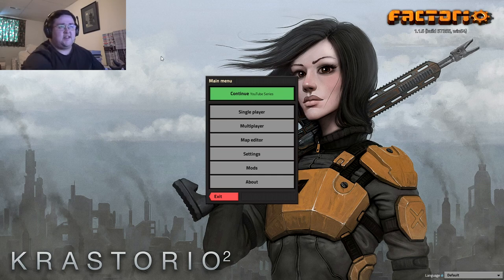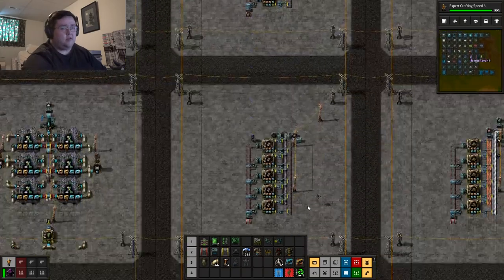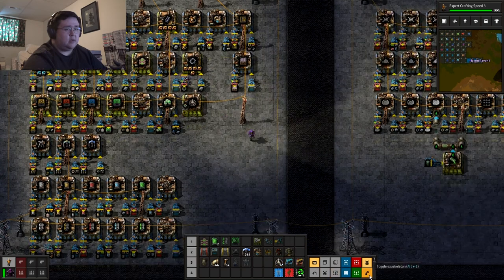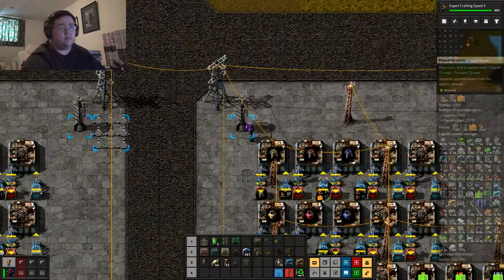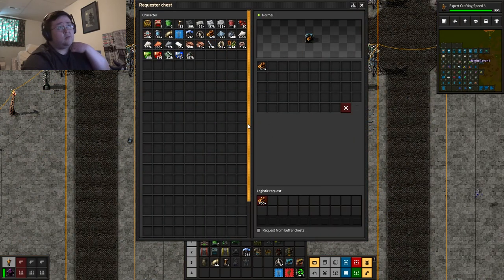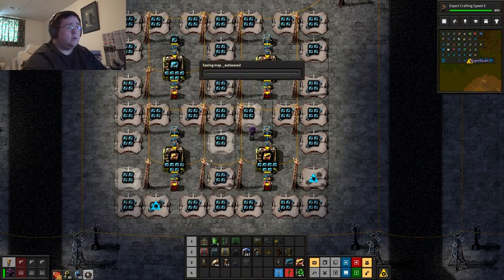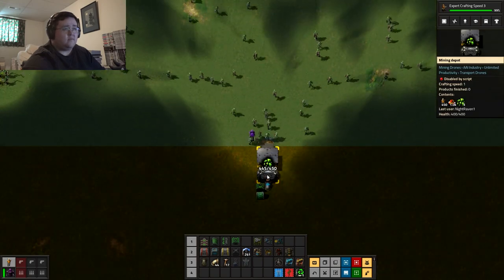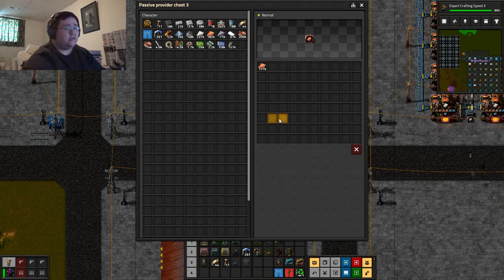Factorio Krastorio2 #34 - Producing More Buildings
I placed down a couple more assembly machines beside the ones that I already have set up and programed them, now I have the ability to make roboports. I also took the time to upgrade some of the other assembly machines so that some of the items would be produced a little bit faster since assembly machine 3 runs at 1.25 while assembly machine 2 runs at 0.75.